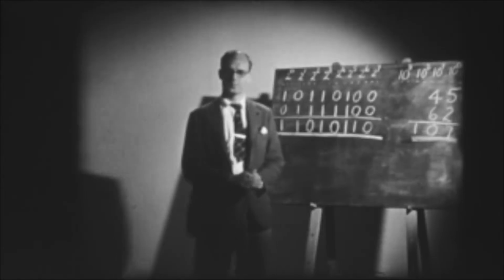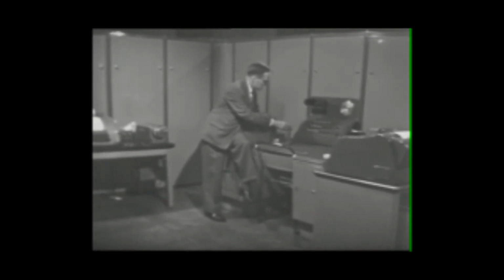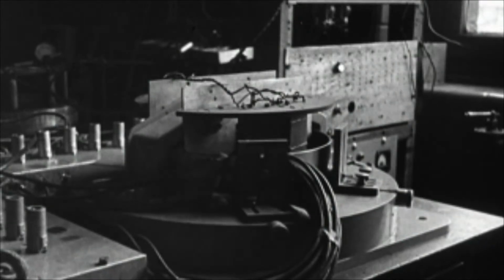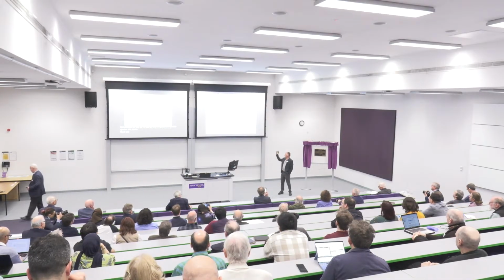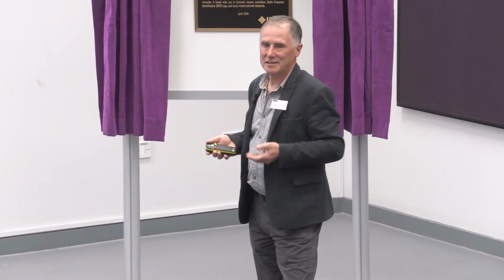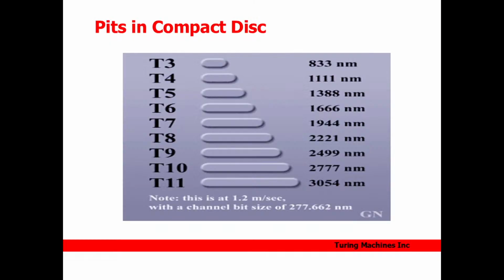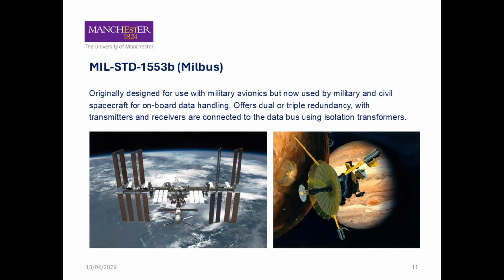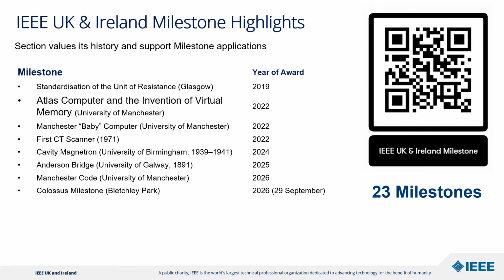The University of Manchester IEEE Milestone awards celebration